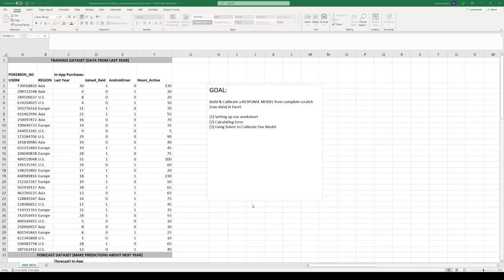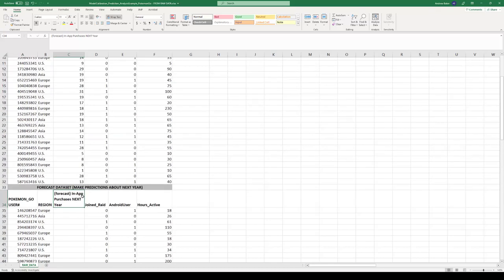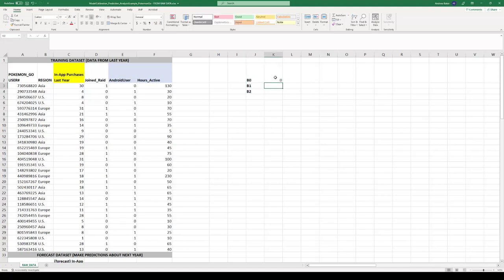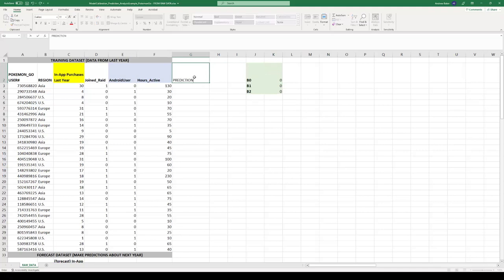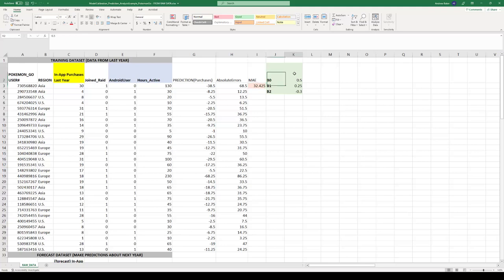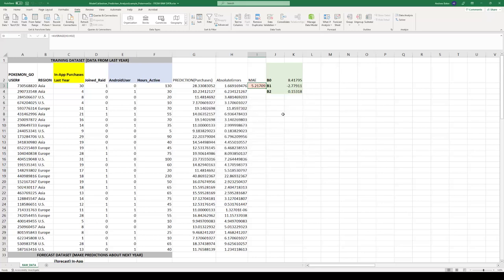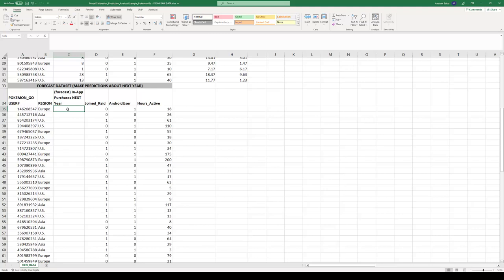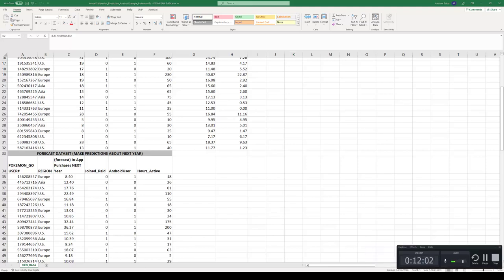Calibrating a Marketing Response Model from RAW DATA in Excel - Linear Model with Two Inputs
This video is precisely like all other videos and lectures demonstrating basic spreadsheet skills to build a response model.  However, the difference here is it is stripped of any visual aids / charts / etc.  This is much closer to the kind of "raw" data you might have to work with in the real world [or, say, an in-class assignment ;-) ].